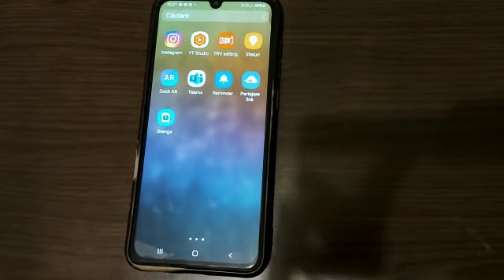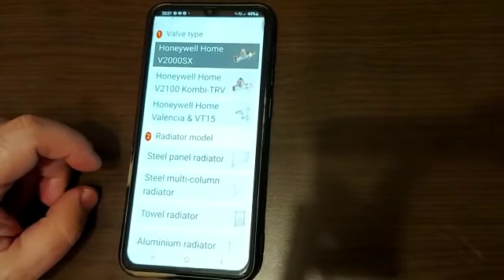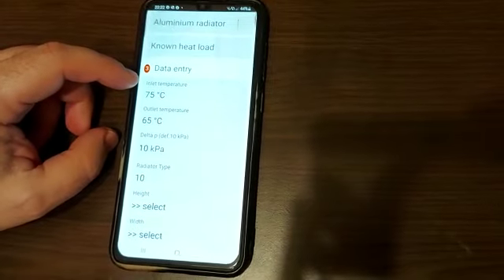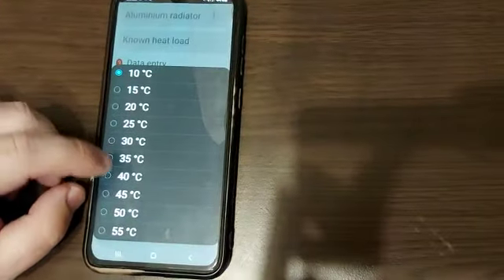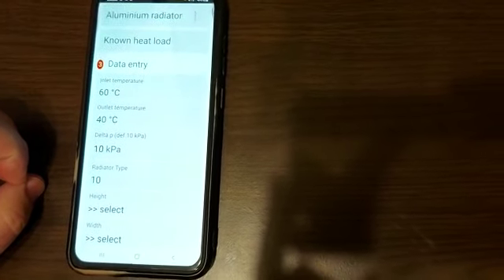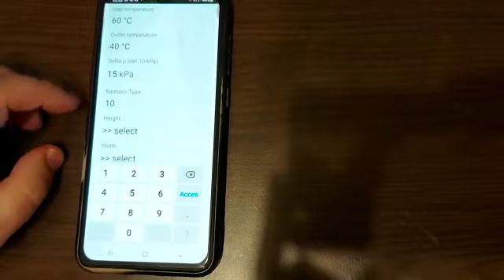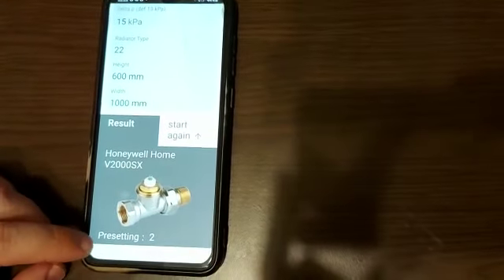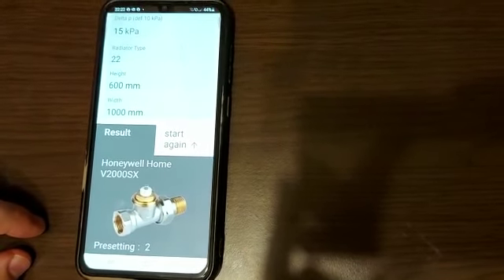Honeywell Home TRV Balancing App – Tutorial (English)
How to estimate the available Δp required by the App:

The available Δp across the radiator (including the TRV) depends on the pump head (the Δp that the circulation pump creates) and on the Δp losses along the piping between the radiator and the pump.

 Here is a "rule of thumb" to calculate/estimate Δp, easy to be used by installers.

 This is the formula, explanations are below:
ΔpRadiator = ΔpTRV = 20 – 2 x d x 0.3 (in kPa);

 (100kPa = 1 bar = 10 mWC, that is 1 mWC =10kPa); mWC is meters Water Column

 where d = is the distance from the pump to the radiator (the length of the supply pipe from the pump to the radiator) in meters; this can be easily measured by the installer in a small or medium heating system

 2 - we multiply this distance d by 2 because we have the return pipe as well (total pipe length is supply pipe + return pipe)

 2 mWC = 20 kPa is the average available Δp of condensing wall-hung boilers up to 45 kW.

 The above calculation of ΔpTRV can be used in small and medium heating systems (max. 45 – 50 kW).